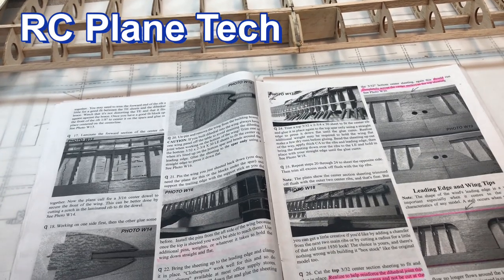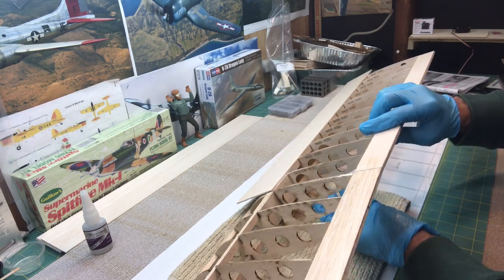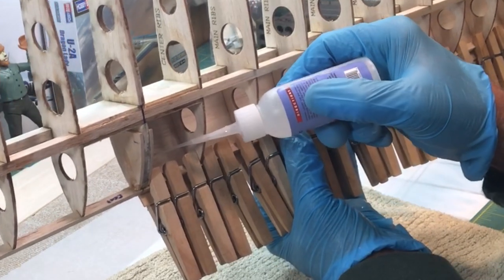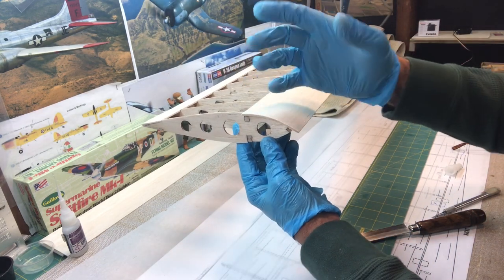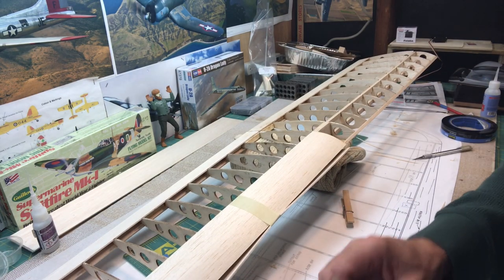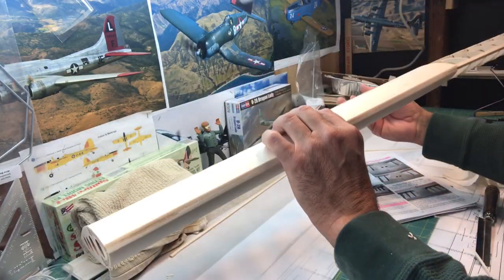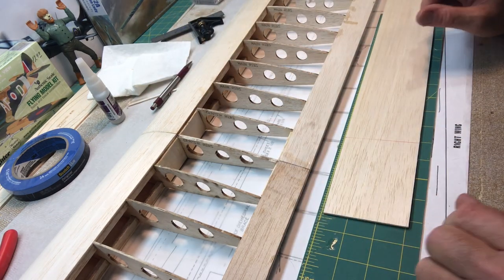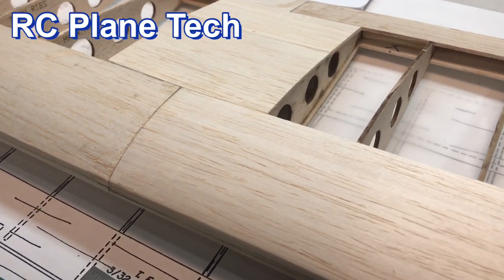Balsa USA Smoothie RC Plane Kit Build No 7, Wing Construction Part 5, Wing Sheeting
In this video I continue with the construction of the Balsa USA Smoothie radio control plane kit. I continue with construction of the wing of the Balsa USA Smoothie. I show how I added the balsa sheeting to the wing leading edge and wing center sheeting. I also carve, rough sand, and shape the leading edge in preparation of the next step which is to install the wingtips.

The Balsa USA Smoothie kit is a 40 class (size) sport plane and has been around for a long time and is still readily available on the Balsa USA website. Balsa USA also have a larger version of the plane called the Smoothie XL.

For this balsa kit build I will use traditional rc plane kit build techniques. In each build series episode I will focus a different aspect of the build including the wing, fuselage, tail section rudder and elevator, engine mount, landing gear, tail gear, engine set up (OS Engines .46 AXII), fuel tank, servos and receiver (Futaba), control rods and horns, Monokote covering, carving and shaping wood, using CA glue (Zap CA glue, Starbond CA glue), epoxies (JB Weld, Bob Smith Industries, Z-poxy finishing resin), tools and everything thing else involved with building a radio control plane kit (RC Airplane kit).

I have been building, flying, crashing, modifying, and repairing radio control planes for many years and enjoy sharing what I do with the radio control plane community, so I started RC Plane Tech channel for fun.